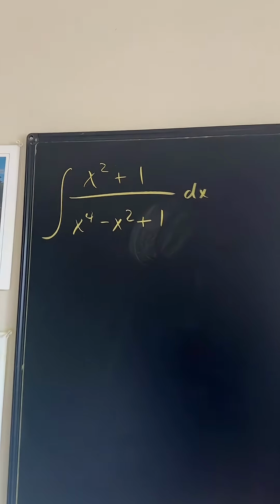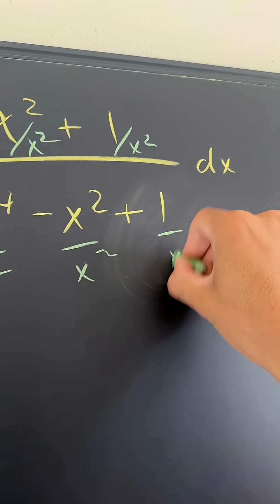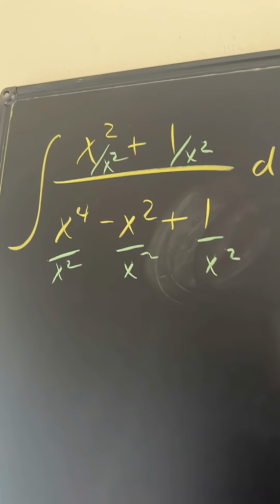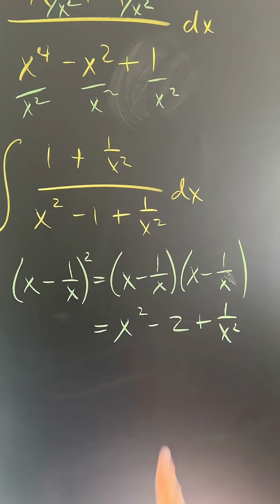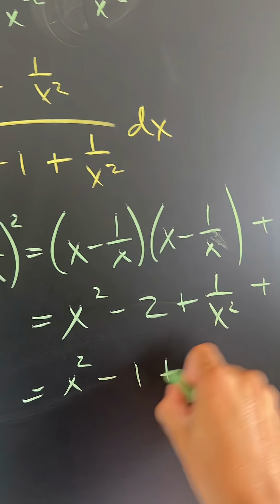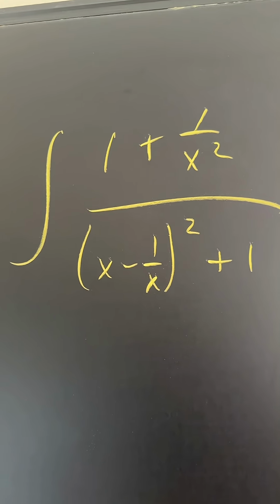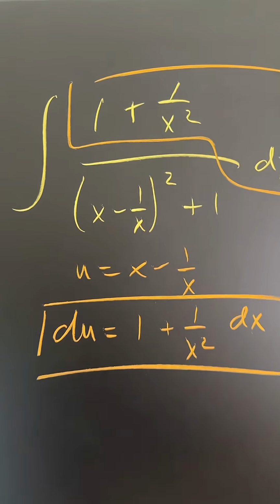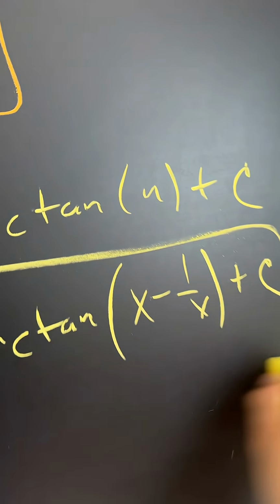A very simple algebraic trick to integrate this.